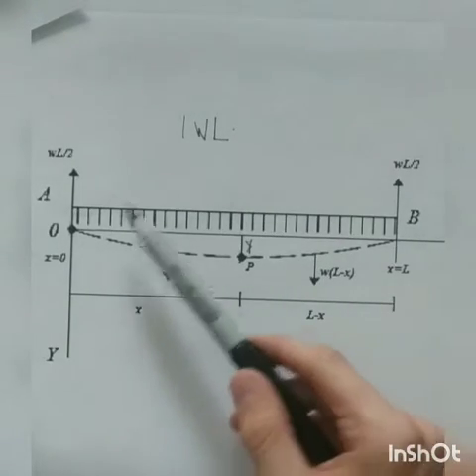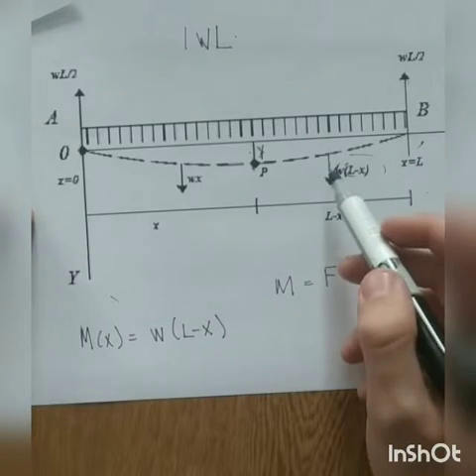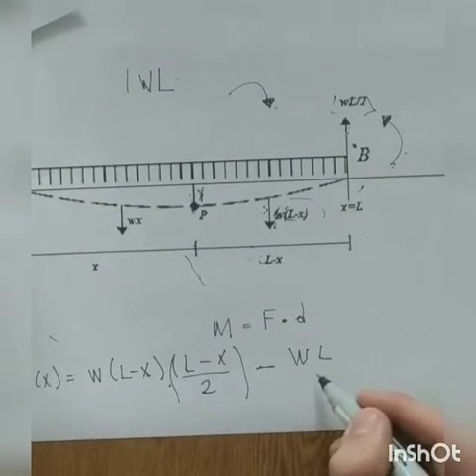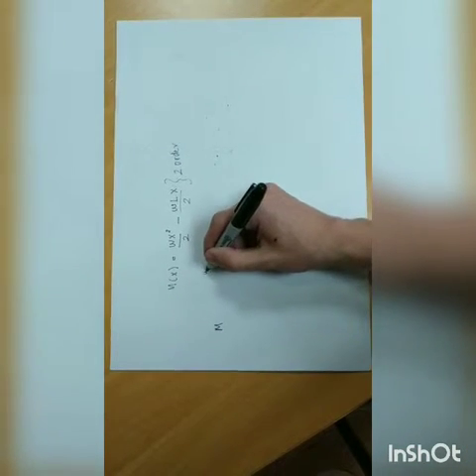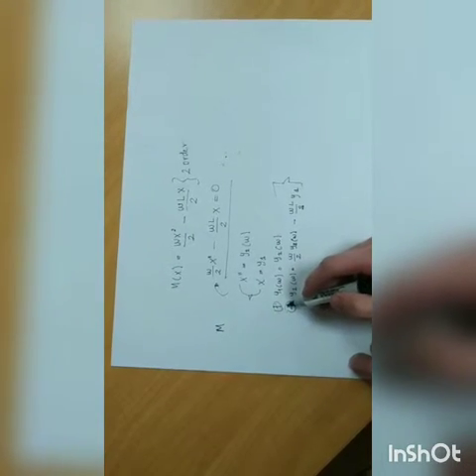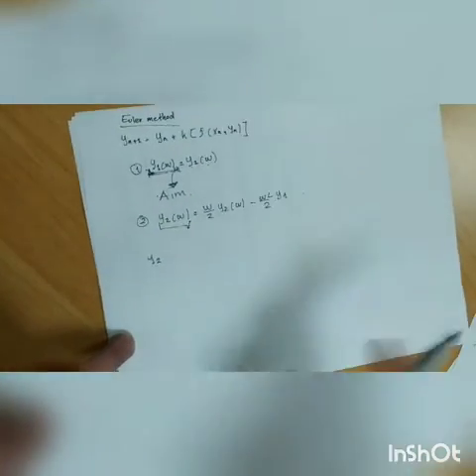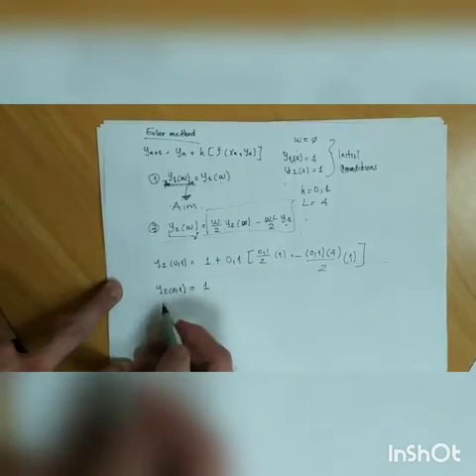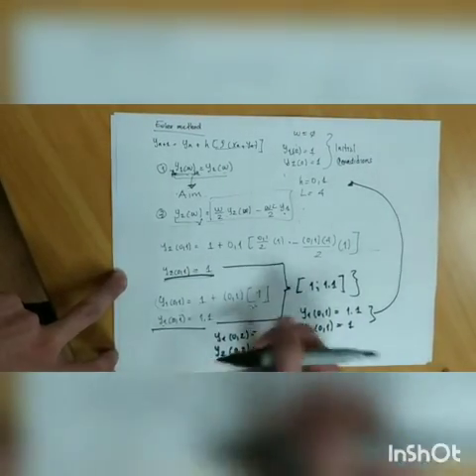video metodos numericos